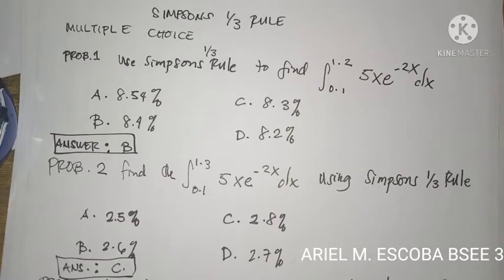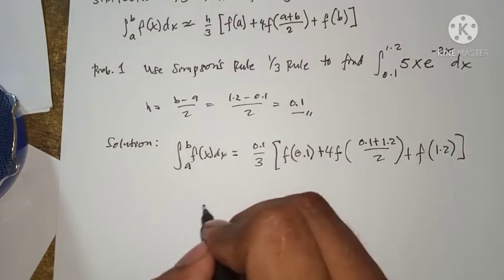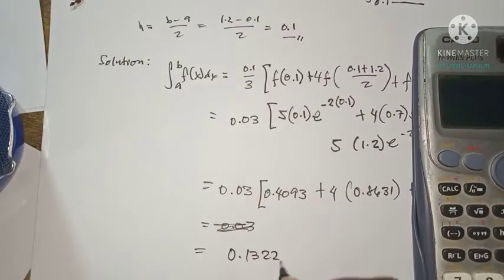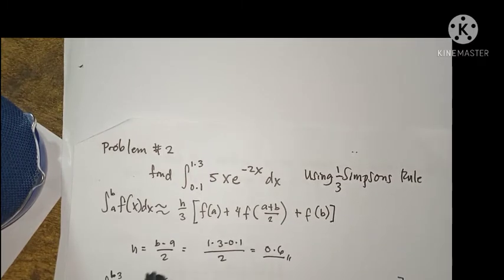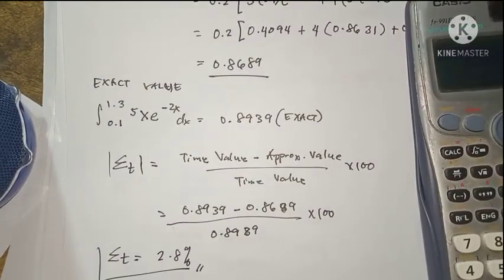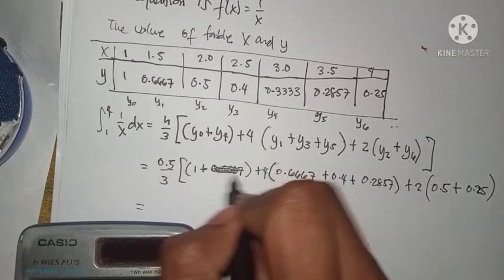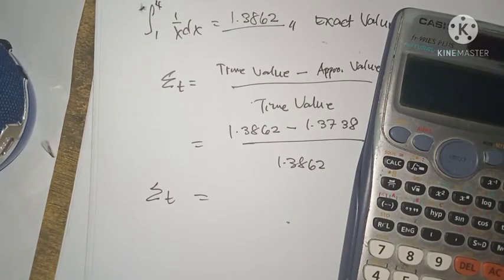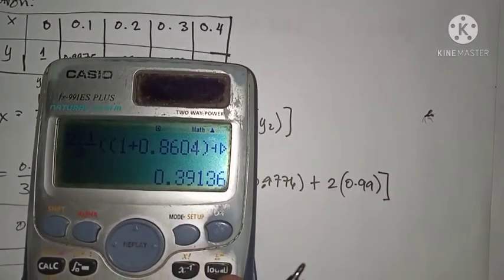Simpsons 1/3 Rule Numerical Methods